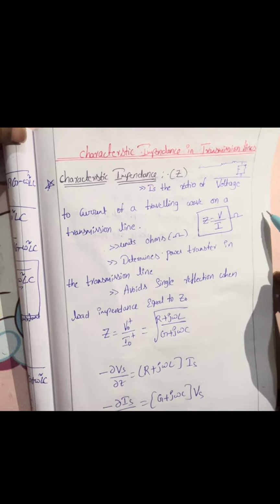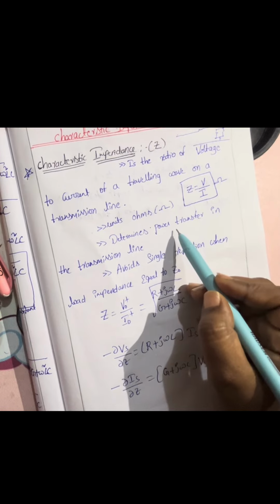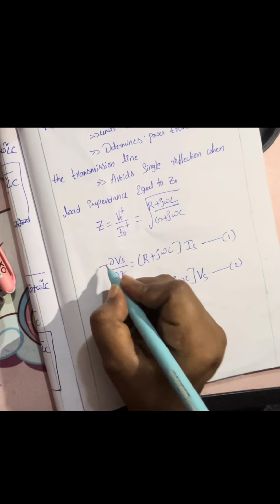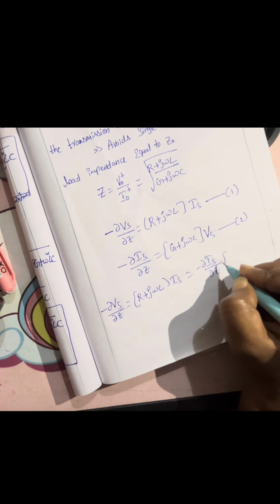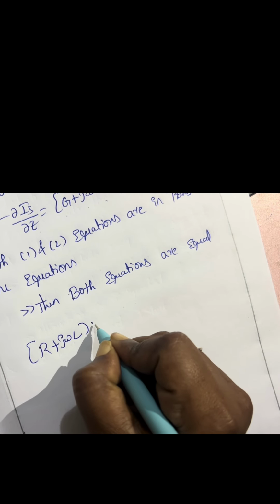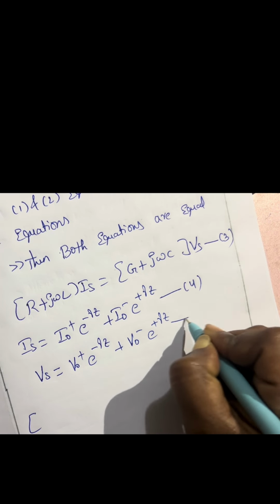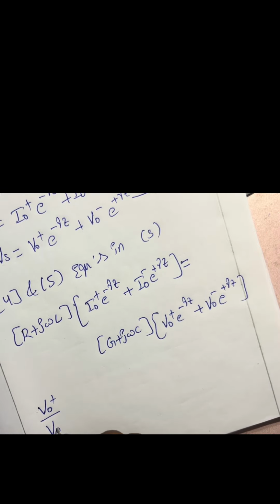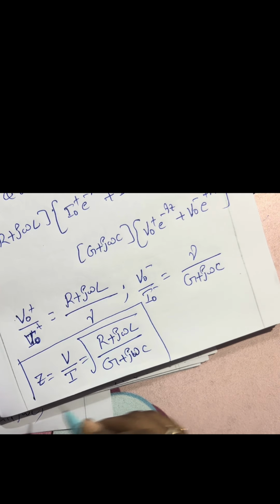Output characteristic impedance of transmission line equation based on gamma value